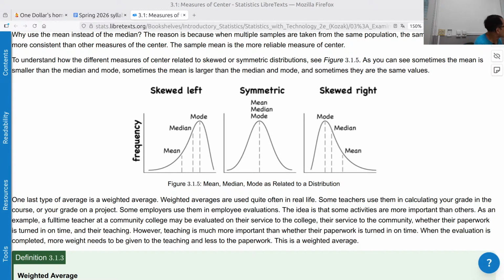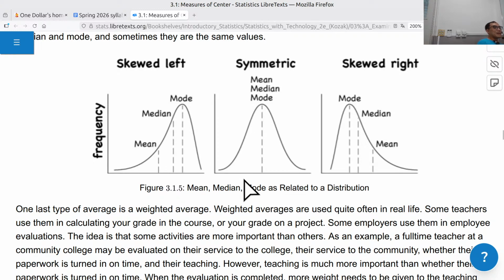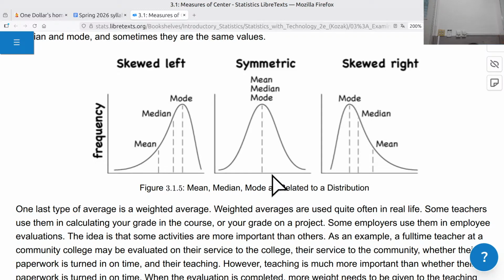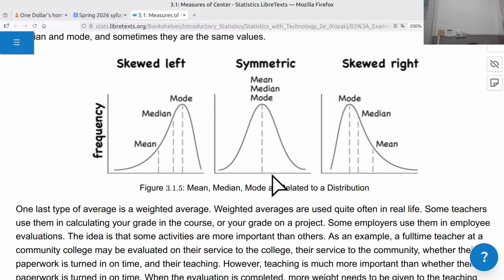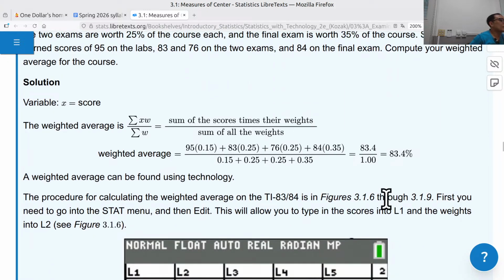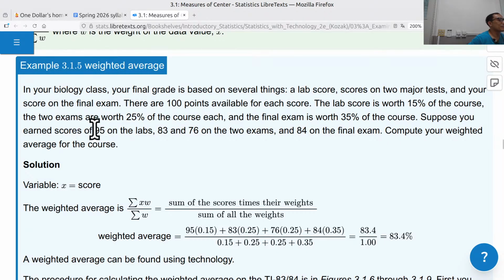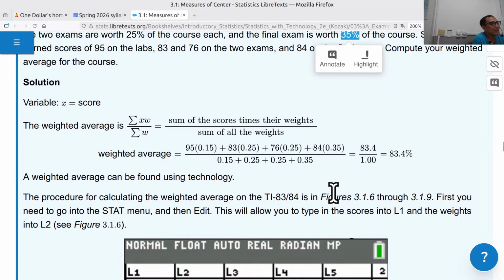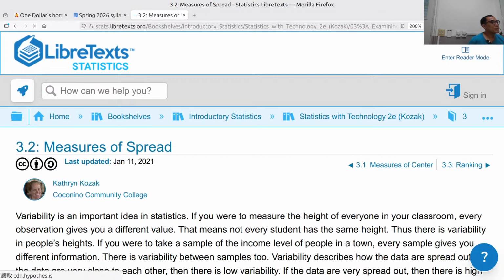20260316 Week04 A Introduction to Statistics Ch3.1 Measures of Center